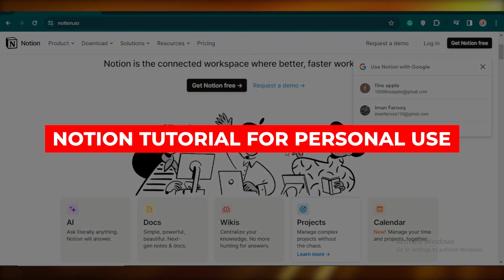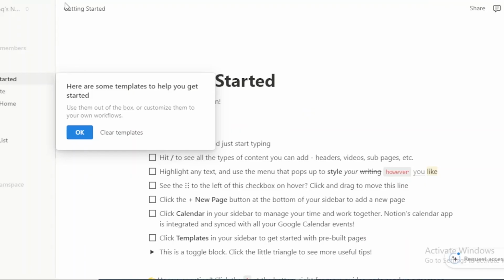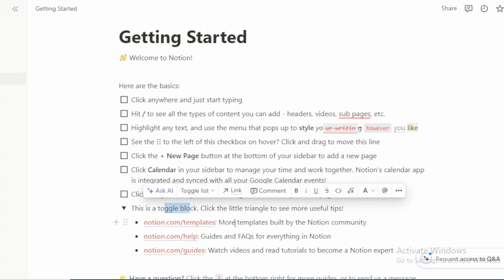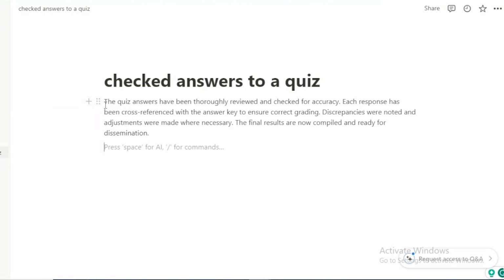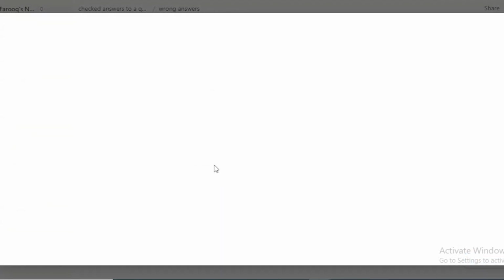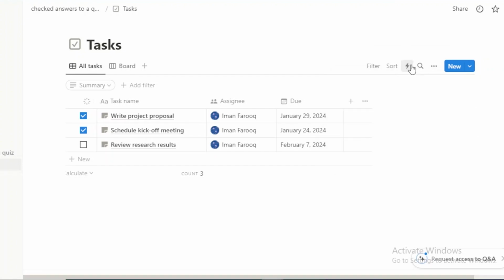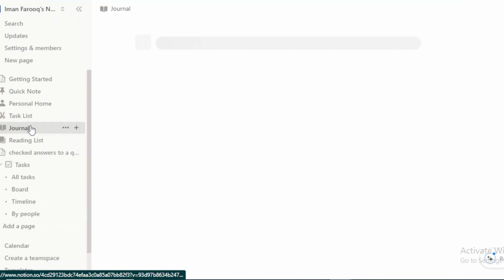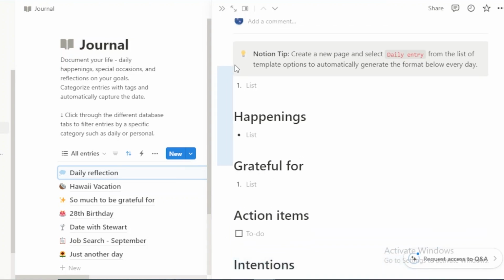Notion Tutorial For Personal Use: The Complete Notion Guide (2024)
In this video we show you Notion Tutorial For Personal Use. This video will cover everything that you need to know and help you get started with this software.